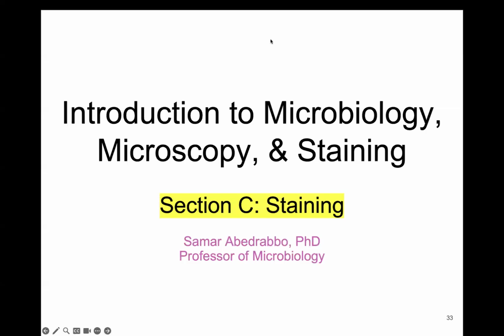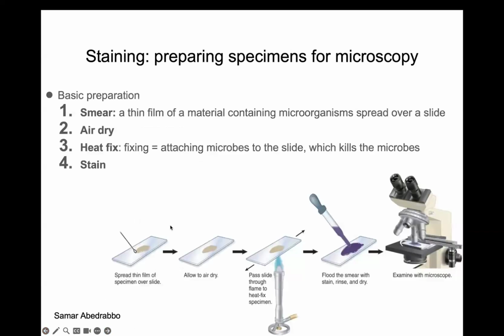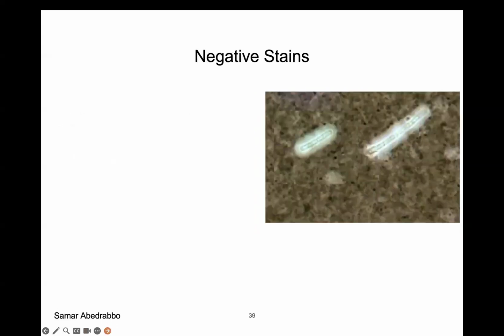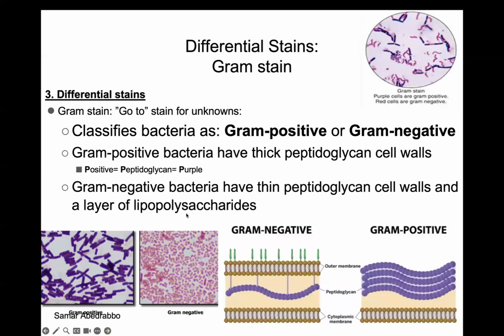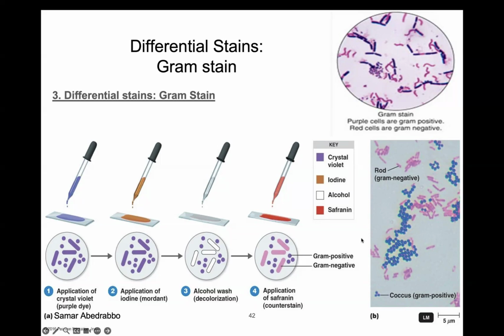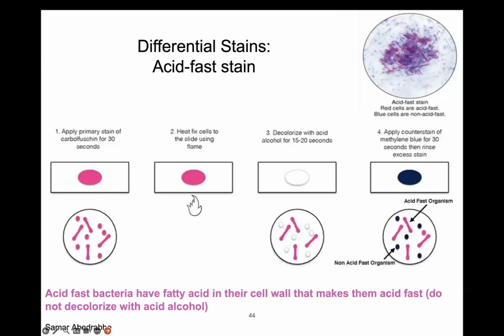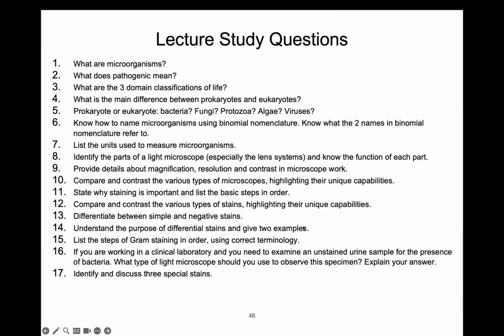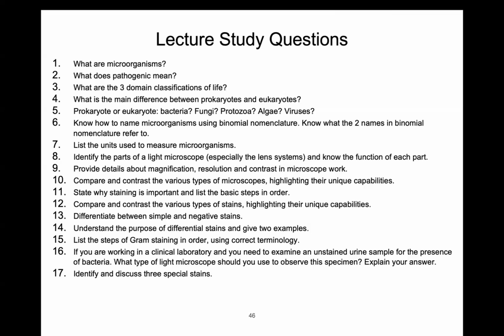Introduction Section C Staining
Section C Staining